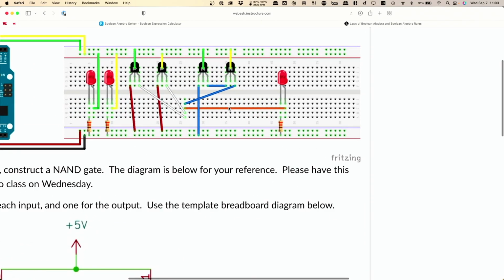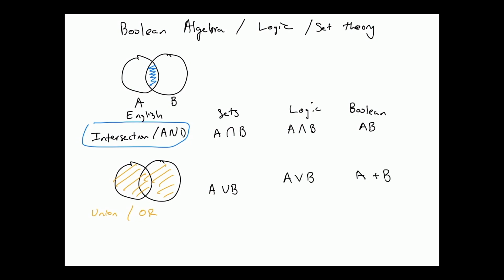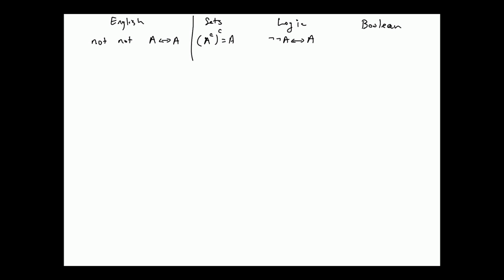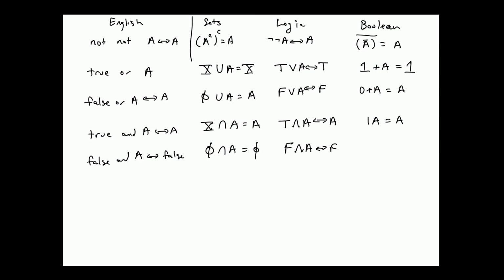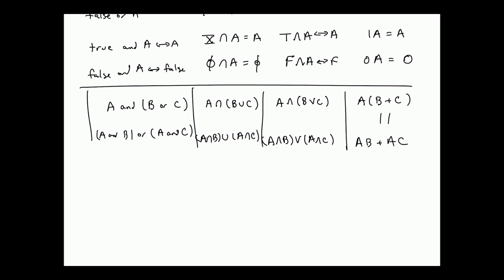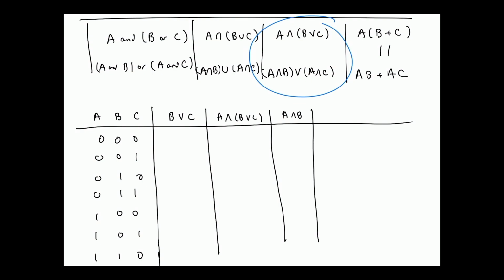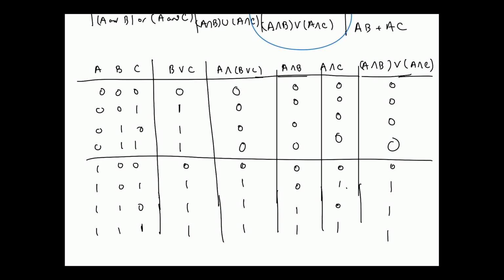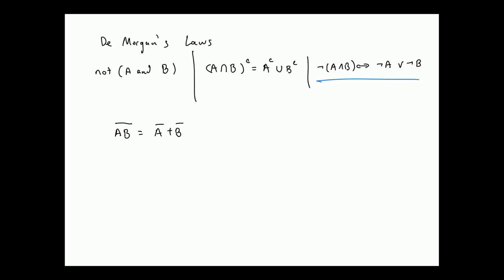CSC101-02: 7 September, Boolean Algebra